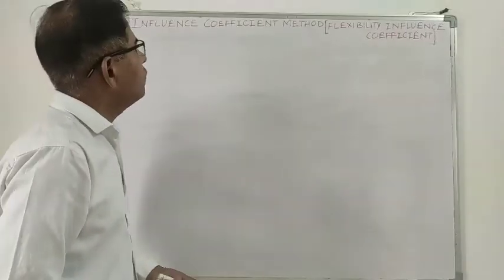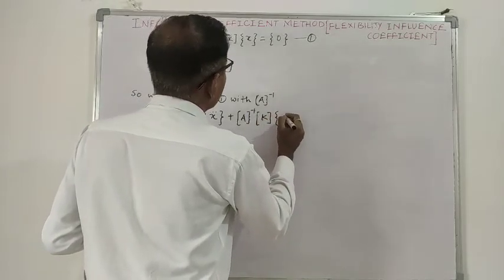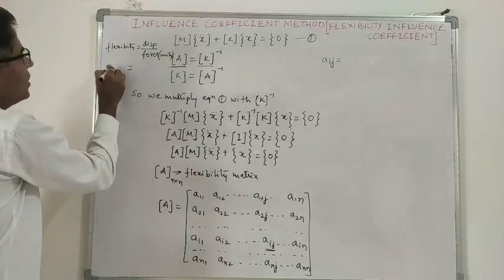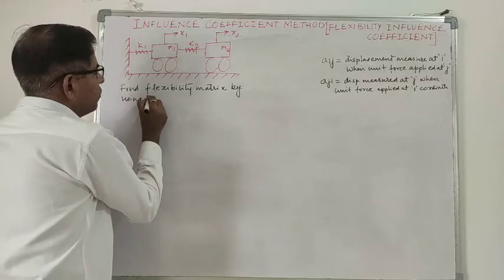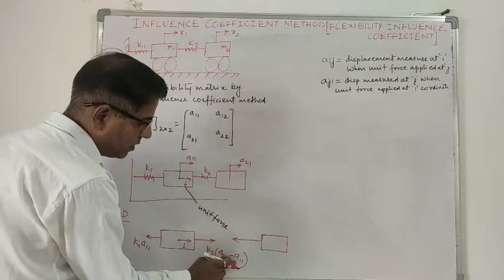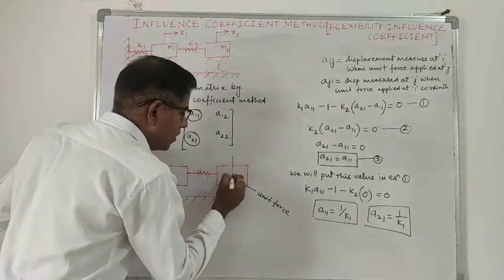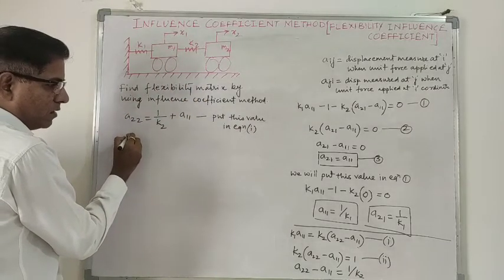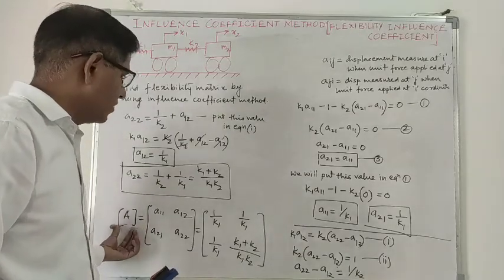Lect 17 Flexibility Influence Coefficient Method